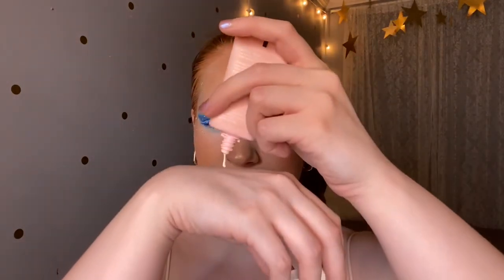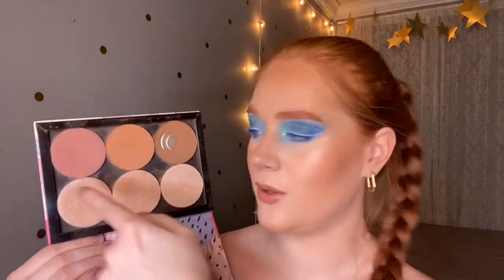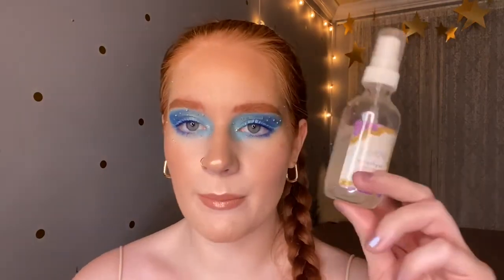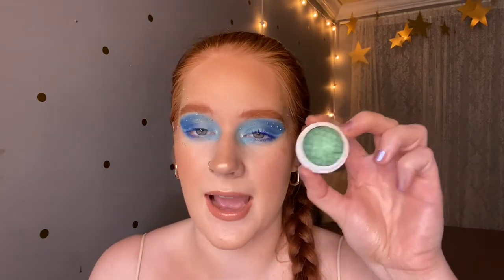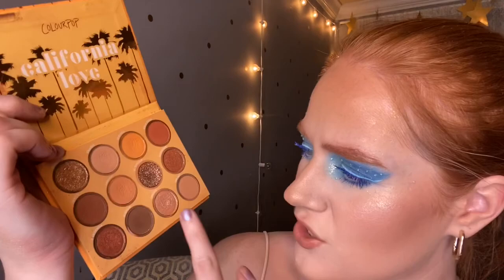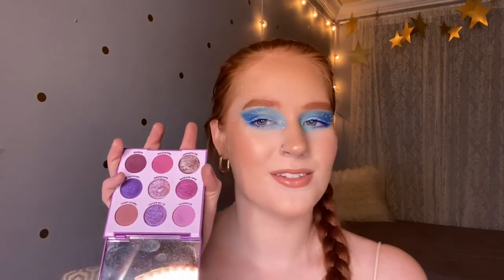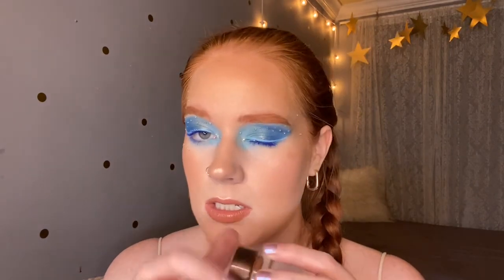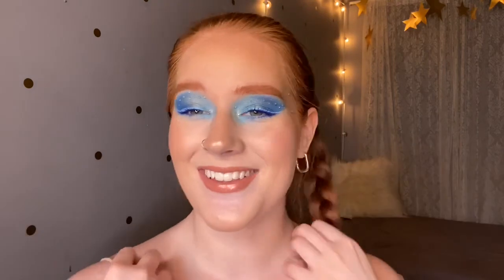MY COLOURPOP COLLECTION!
Hey y’all! I’m so sorry I missed a week of filming😩 If I’m being honest, I’ve been putting a lot more effort into tik tok which takes a lot more time than I thought😅 Anywaysssss I’m back!! I hope y’all enjoy this video, I have been such a lover of Colourpop since 2015 and they have continued to hold the title as my favorite brand. I’ve loved seeing them grow as a company so much! If you have any questions, don’t hesitate to ask me below!